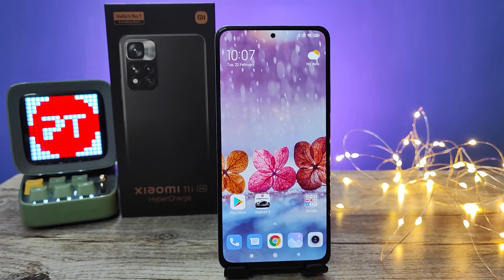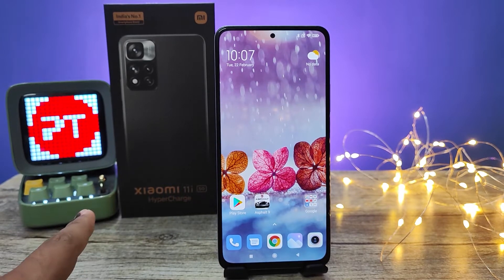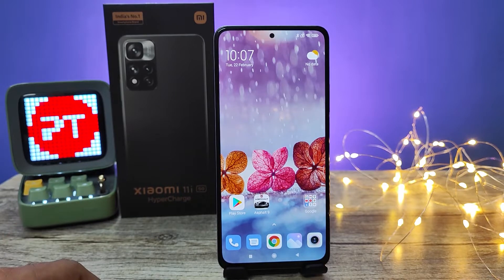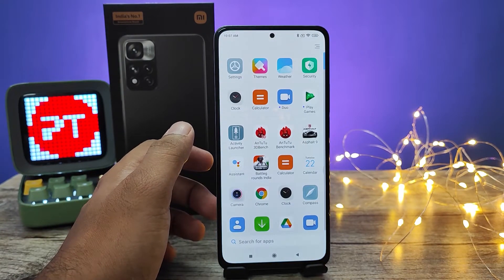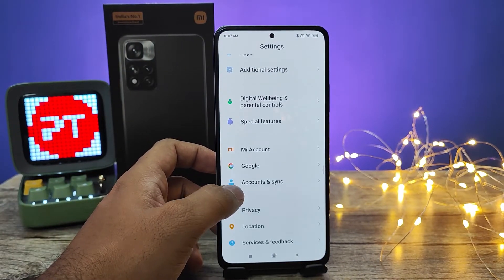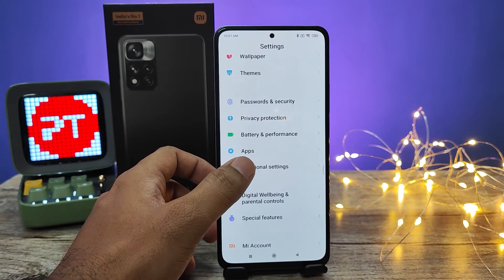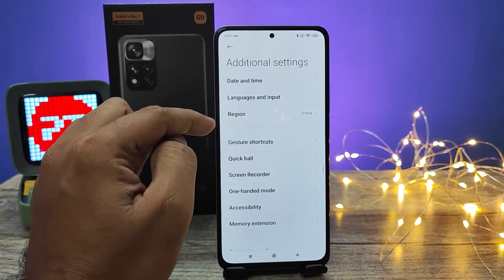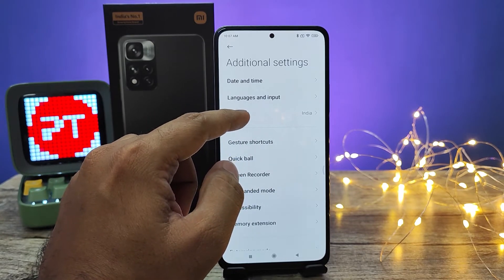How to Change Region in Xiaomi 11i and Xiaomi 11i Hypercharge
Hey Friends  ! Checkout this new video of How to Change Region in Xiaomi 11i and Xiaomi 11i Hypercharge